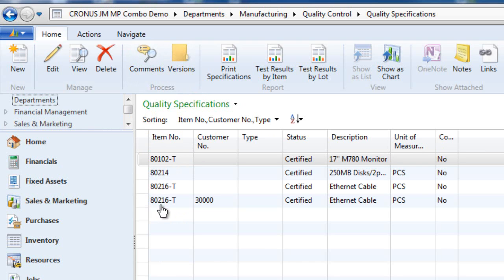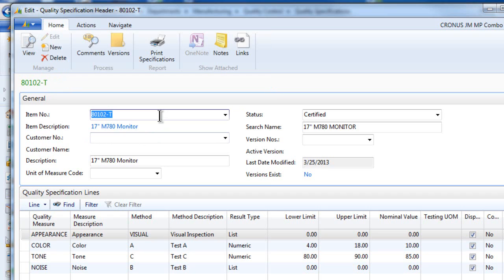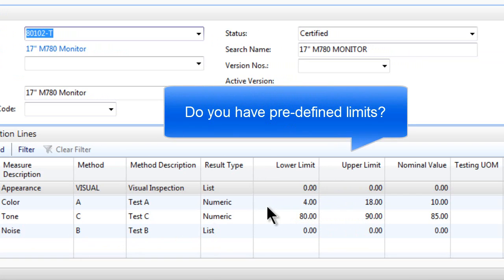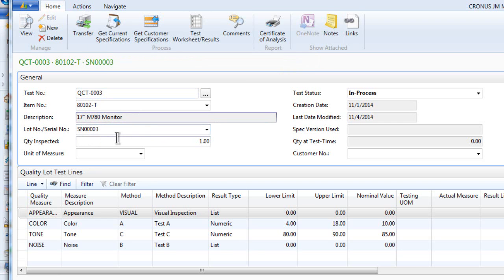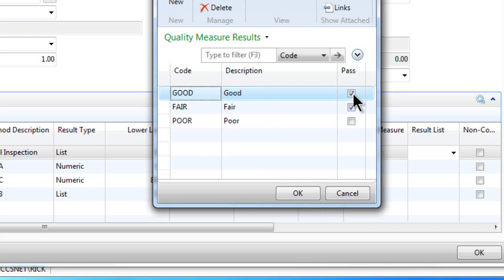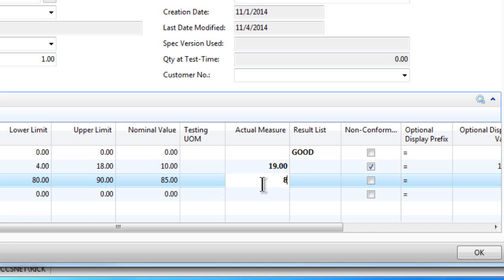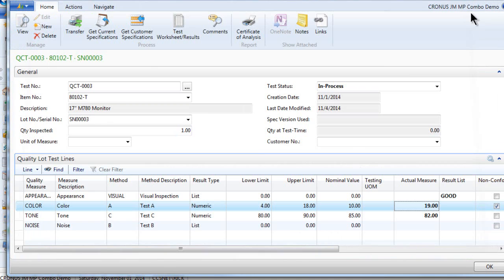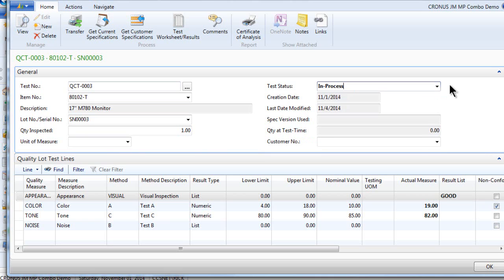Quality Control for NAV 2013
Quality Control is a Microsoft Dynamics NAV solution designed to verify and maintain a desired level of quality of a user's product or service by placing 'Testing of Finished Good' or 'Raw Material LOTS' into Inventory. Quality Control is built around Microsoft Dynamics NAV's Item Tracking Granule. Item Tracking enables Lot Number Tracking on either Finished Goods or Raw Materials (purchased or produced items).